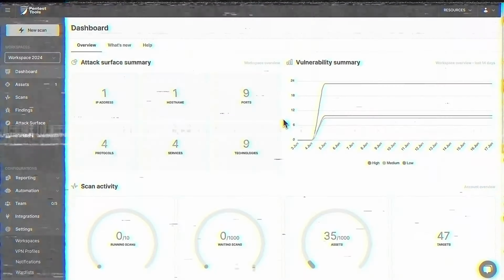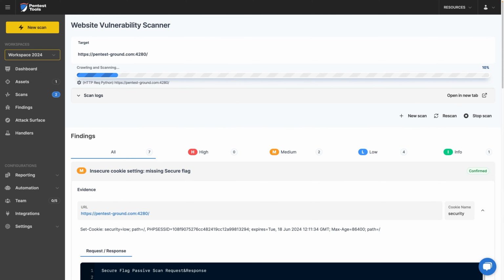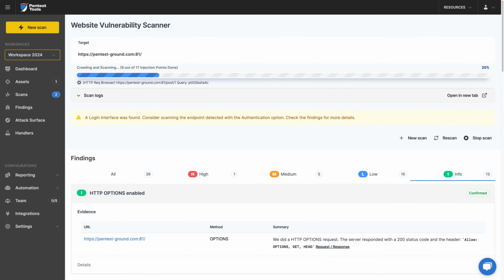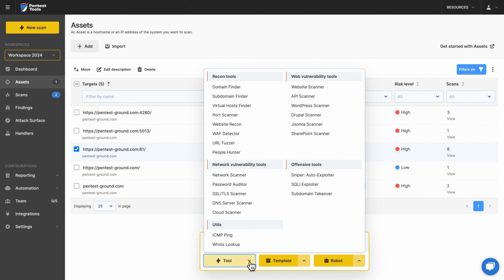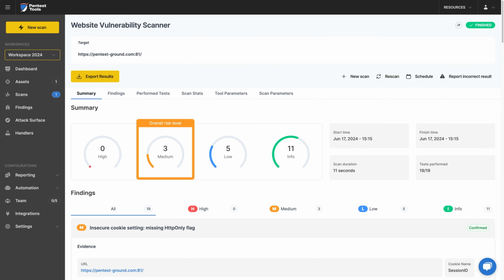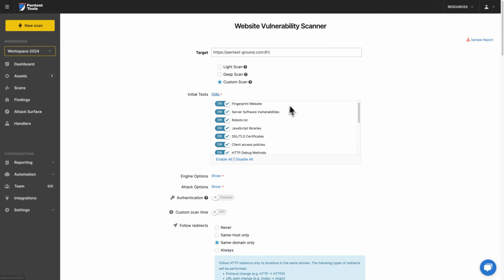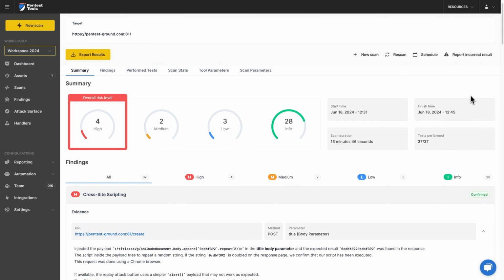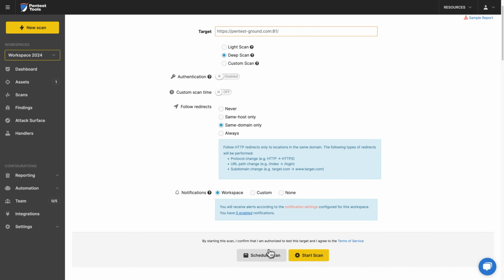How to start a scan with Pentest-Tools.com | Onboarding series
👋 Ready to start your first scan on Pentest-Tools.com?

In this video, Mario shows you the top 3 ways to launch your scan with any of our 20+ tools.

Here's a TL;DR version of the video:
🔨 Tool Page
Go to New Scan - Select Website Scanner - Add Target - Start Scan

📖 Assets Page
Go to Assets - Select Target - Choose Tool - Start Scan

👀 Scans Section
Go to Scans - New Scan - Vulnerability Scanners - Select Website Scanner - Add Target - Start Scan

Once your scan is complete, you can export results, rescan, or schedule periodic scans. 📊

Explore more guides and tutorials in our support center and on our 'Onboarding series' here on YouTube

Become a member of our community of cybersecurity enthusiasts and professionals

WHAT IS Pentest-Tools.com?

Use the Pentest-Tools.com platform to quickly detect and report vulnerabilities in websites and network infrastructures!

✔ 20+ tightly integrated penetration testing and ethical hacking tools for easier, faster, and more effective engagements
✔ Built for security professionals in charge of penetration testing and vulnerability assessments (VAPT)
✔ Painless vulnerability management: add manual findings, change risk levels, delete obsolete targets, create and export customizable reports (complete with vulnerability information and remediation suggestions)
✔ Instant overview of all open ports, services, and running software from all your targets in a central, unified view (Attack Surface)
✔ Comprehensive scanning options: scheduled scans, robust API, internal network scanning through VPN agent, scan multiple targets at the same time
✔  Flexible subscription: choose monthly billing and you can cancel anytime.

"Pentest-Tools is great for streamlining any security engagement" - Tavis D., Security Engineering Manager

"The Pentest-Tools platform, by far, was the best that I found. Not only for the quality of the built-in tools, but also for the high quality of the technical team behind the platform. Being supported by a quality team is crucial for the professional involved in Pentesting to be successful." - Vagner N., DevOps Specialist

“Pentest-Tools.com is the Swiss Army Knife of scanning tools”
Mark D., Apple Certified Support Professional